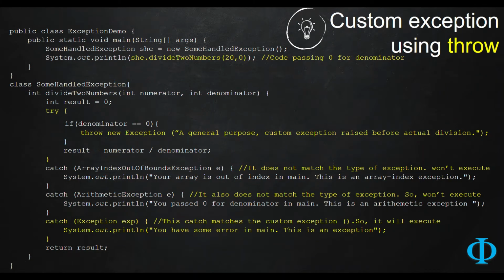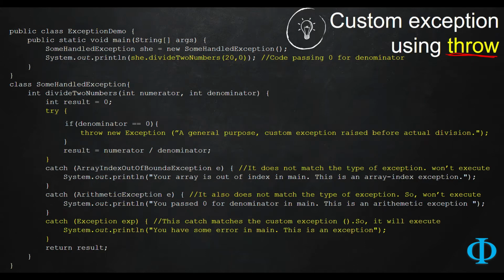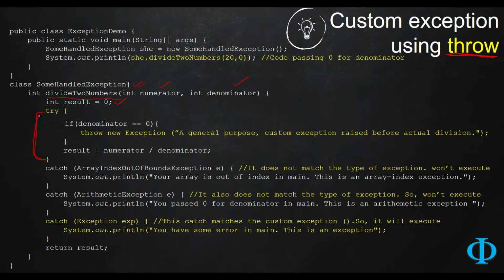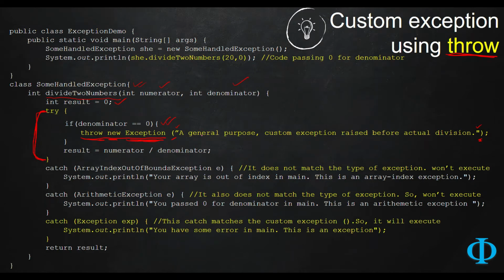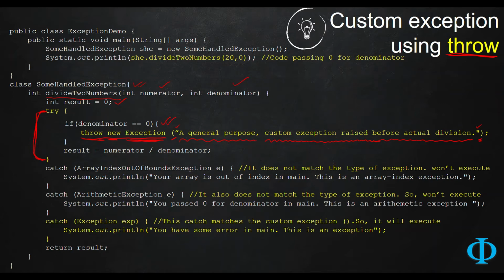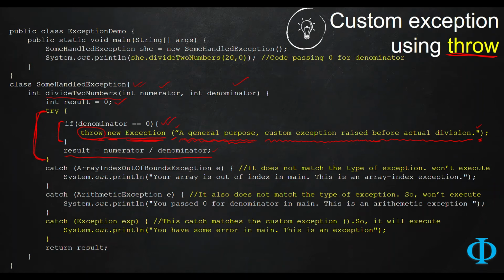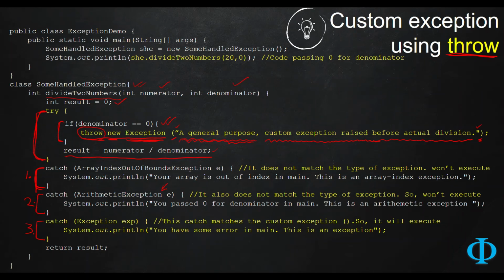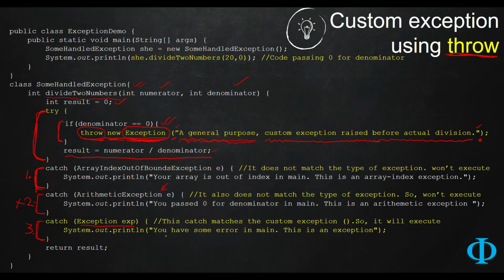10i Raise Custom Exception Using throw